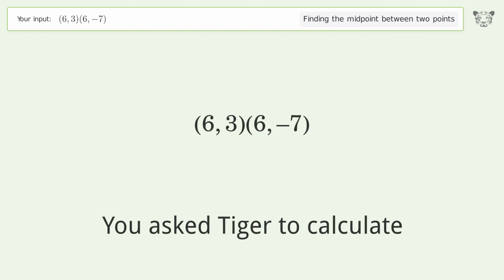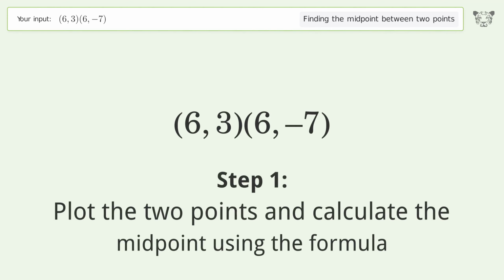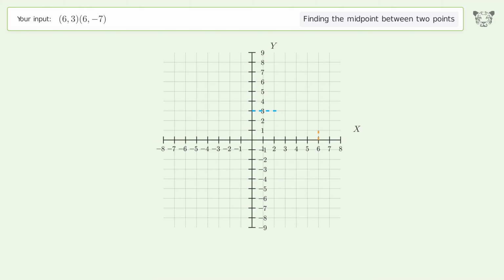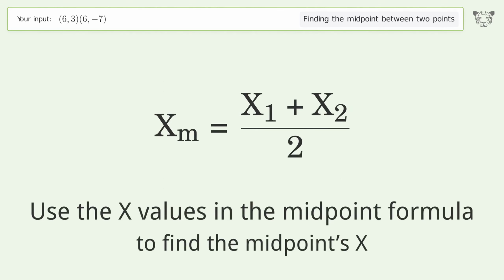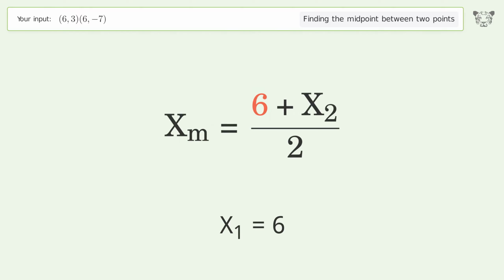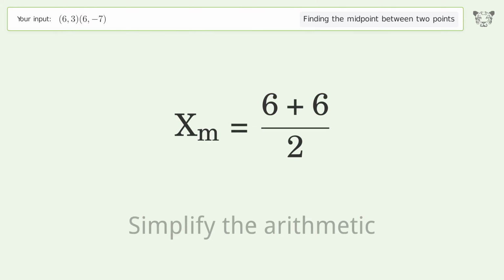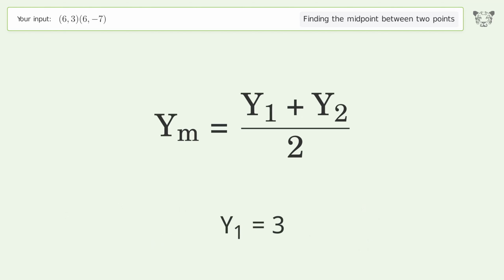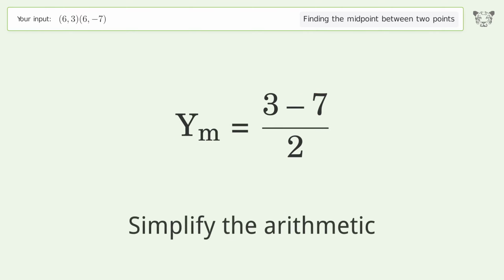Find the midpoint between two points p1 (6,3) and p2 (6,-7): Step-by-Step Video Solution